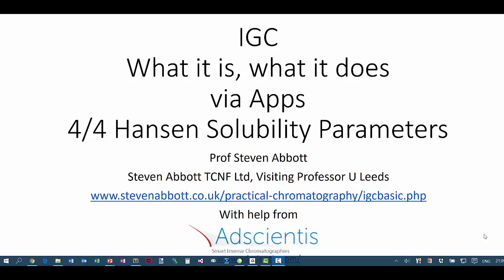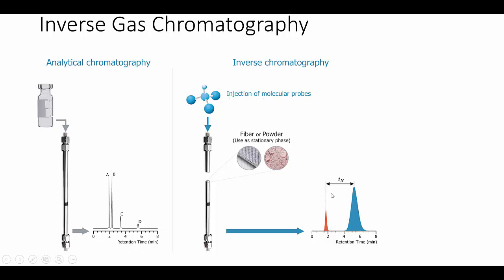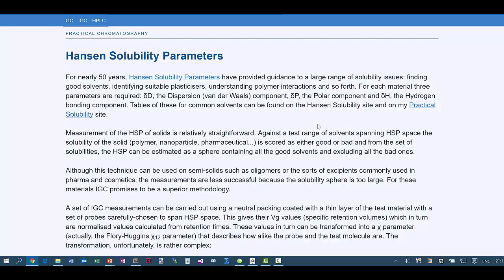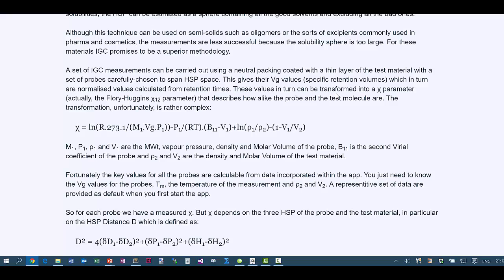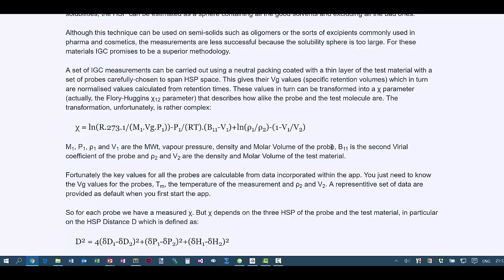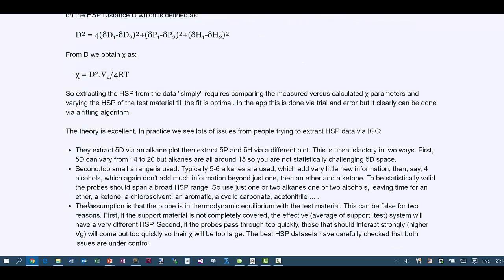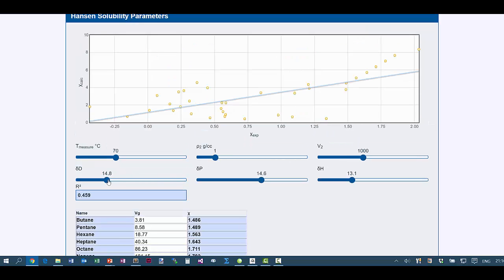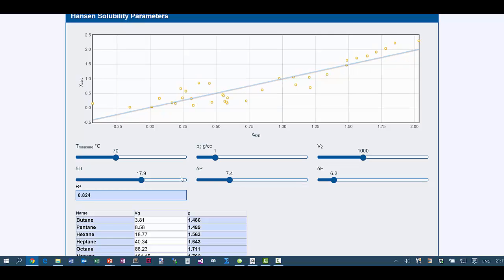IGC HSP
4/4 Using IGC, Inverse Gas Chromatography, to measure Hansen Solubility Parameters of oligomers, excipients etc. demonstrated via an app